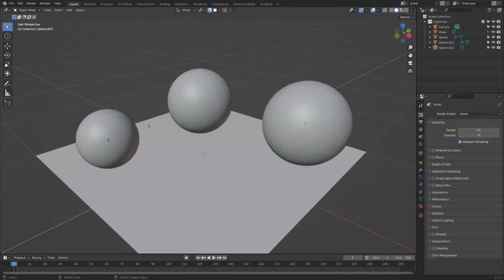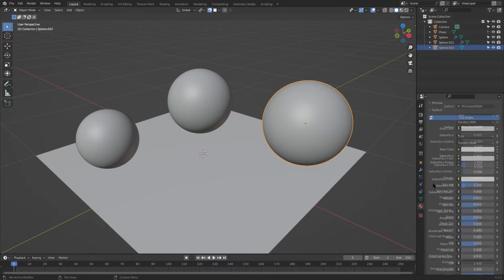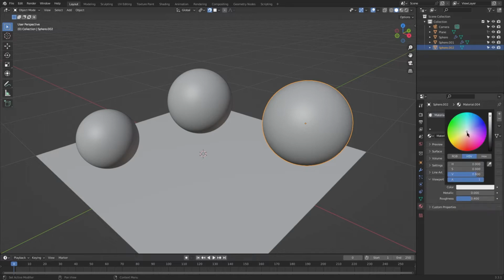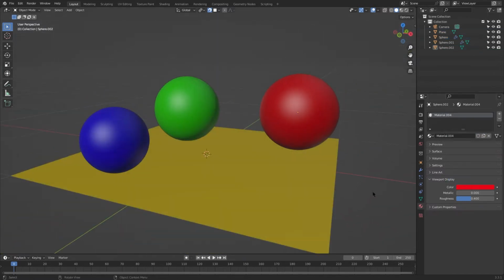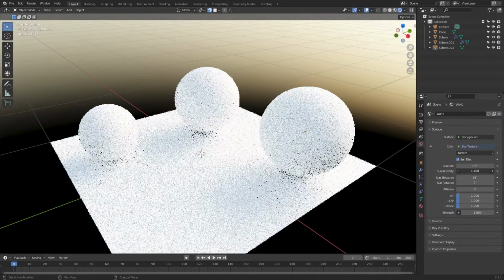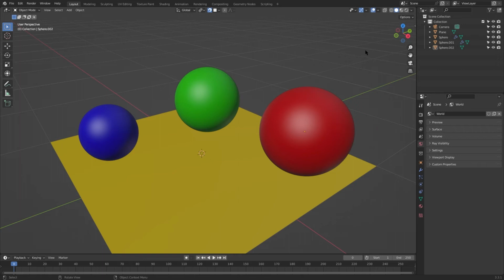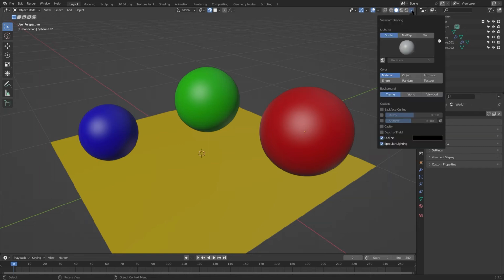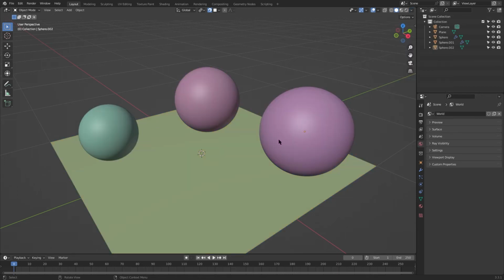HOW TO ADD COLOUR ON SOLID VIEWPORT IN BLENDER | QUICK TUTORIAL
Here is the timeline if you want to watch specific parts.
Timestamp :
00:03:00 Add Material
00:10:17 Viewport Display
00:15:17 Pick your color
00:22:02 Explanation
00:35:22 Second option for instant random color
A quick tutorial on how to add color in solid viewport in blender.
This helps you to distinguish one object from another object.
Hope you guys enjoy it. thanks!
I'll be bringing more tutorial videos for you!
Your subscription will help to grow this channel, thanks!!